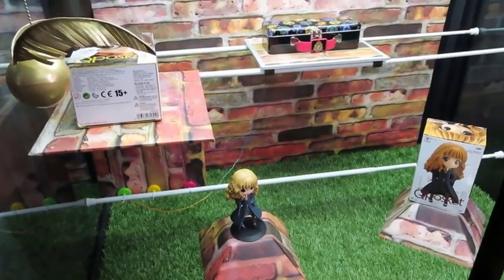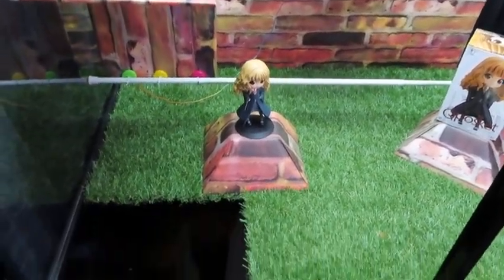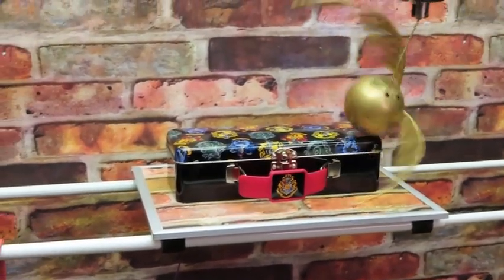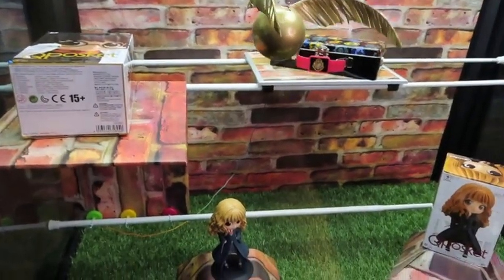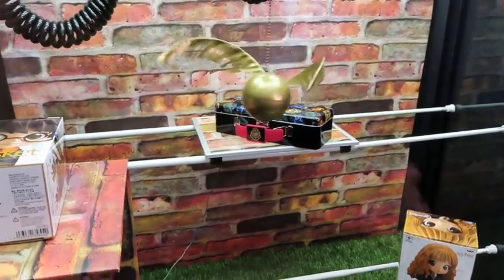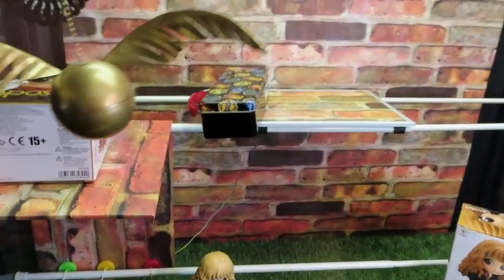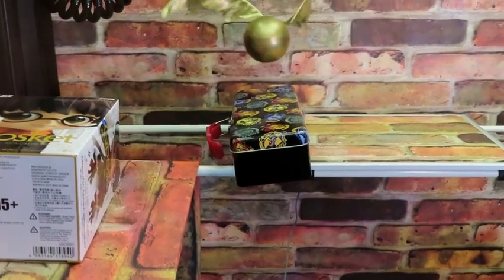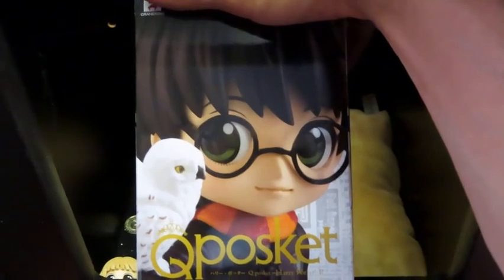How To Win The Display At Round 1!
Join Mr.E.Claws for a lesson on winning the claw machine displays.